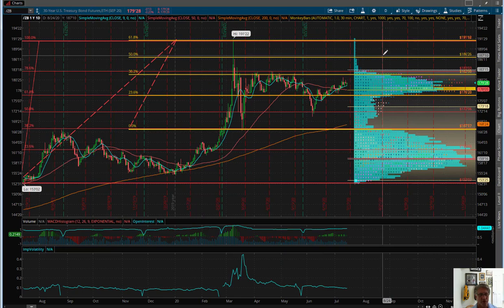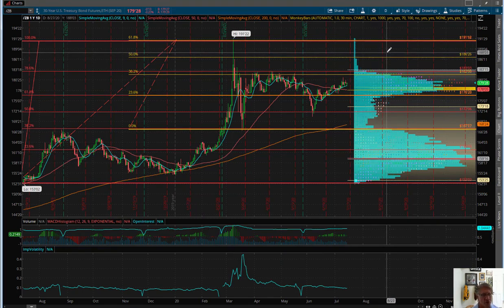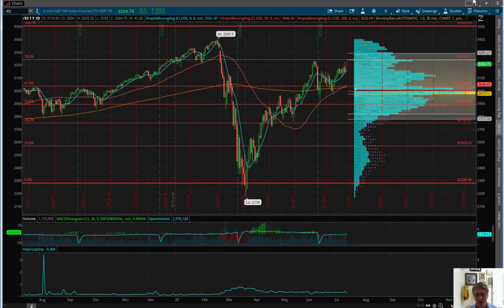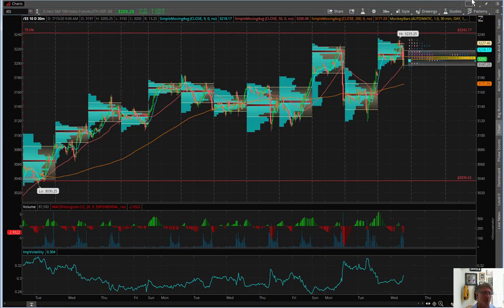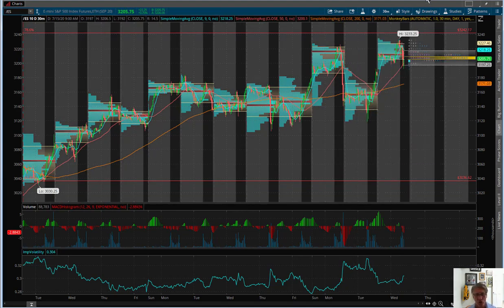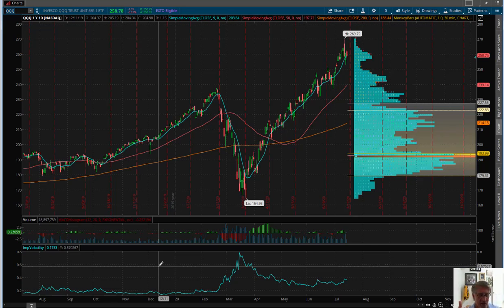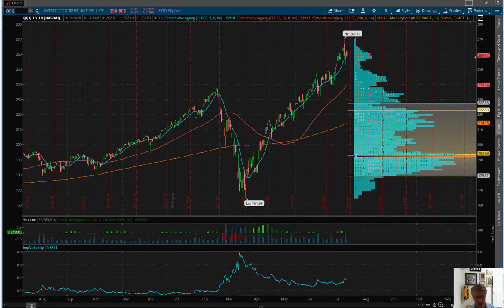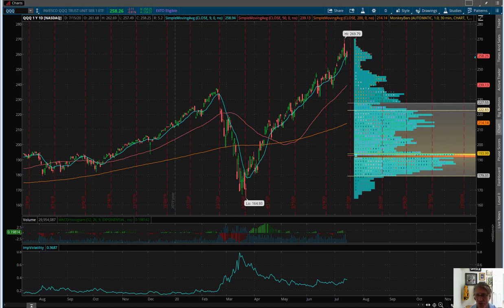Eric "The Wolfman" Wilkinson's Commentary $TSLA $QQQ $ADBE